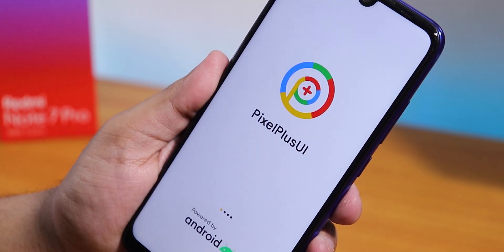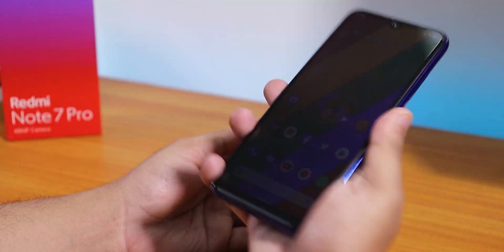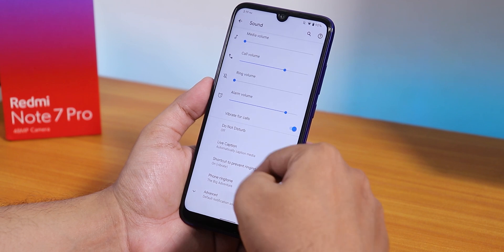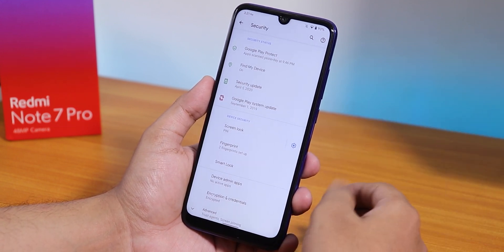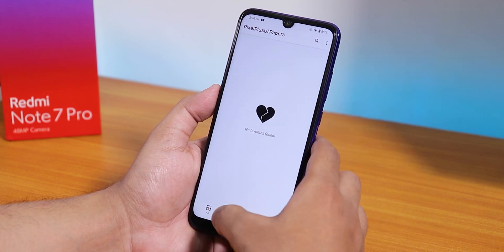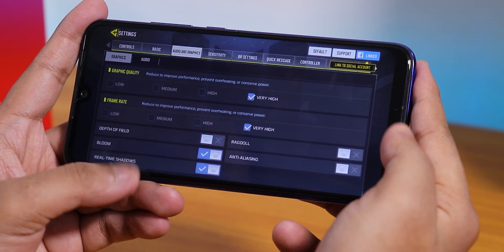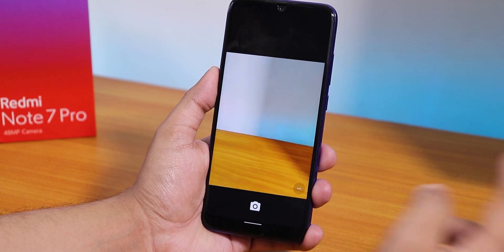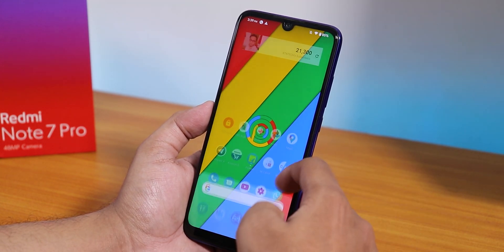PixelPlus UI V1.3 On Redmi Note 7 Pro || Just Better!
Timestamps:
Build Info: 00:23
Flashing Info: 00:53
Stock Cam: 10:58
Stock Launcher: 01:26
Fingerprint Scanner Speed : 01:50
Battery: 03:29
Display Settings: 03:45
Sound Settings: 04:14
Security Settings: 05:13
Customization: 02:13
ScreenShot & ScreenRec: 04:40 ; 08:13
Recordered App Demo: 05:44
Gaming & Geekbench5: 09:11 ; 10:53
Styles & Wallpapers: 06:00
Banking Apps: 07:53
Conclusion: 11:24

UPI: titash.sharma-1@okaxis